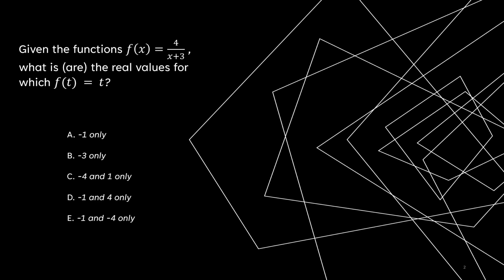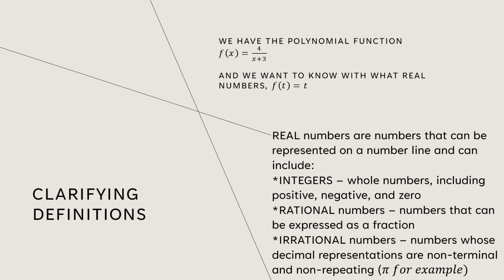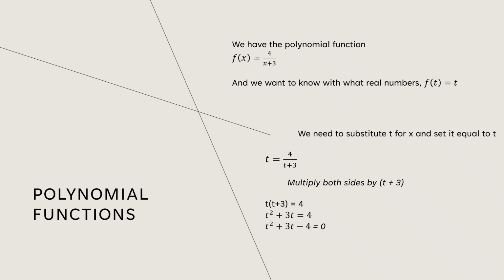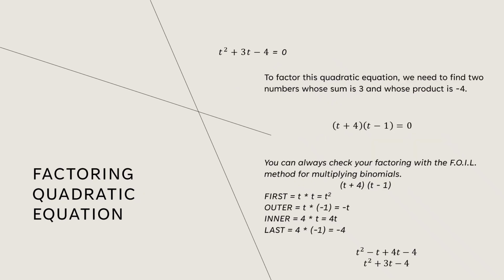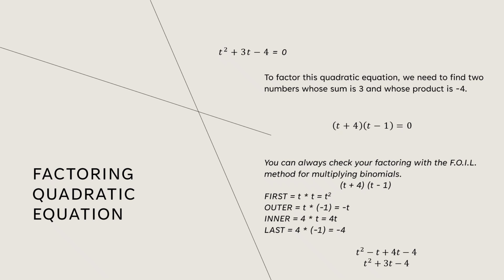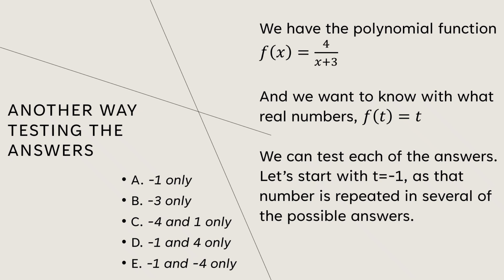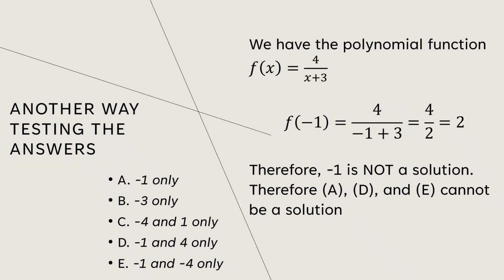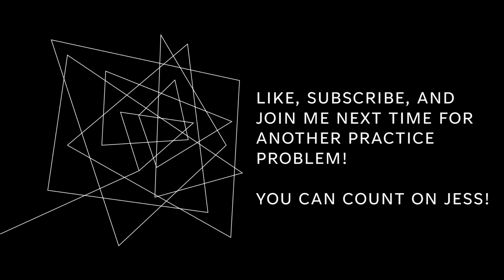ACT Prep 8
ACT Prep Question of the Day! Practice may not make perfect, but it sure makes progress.